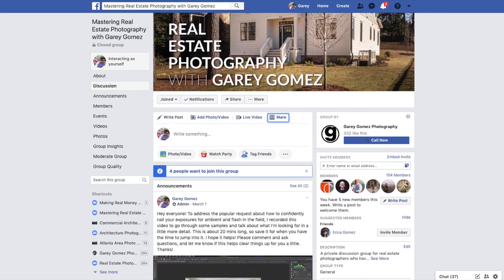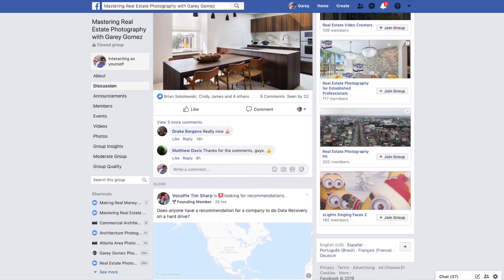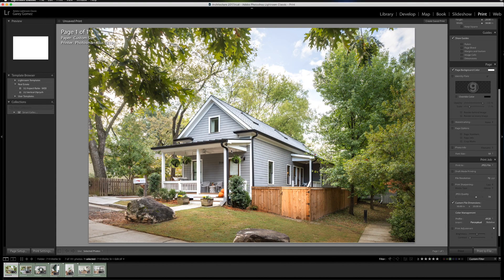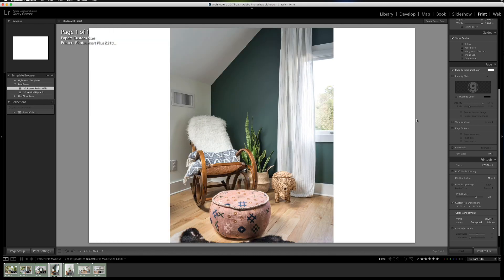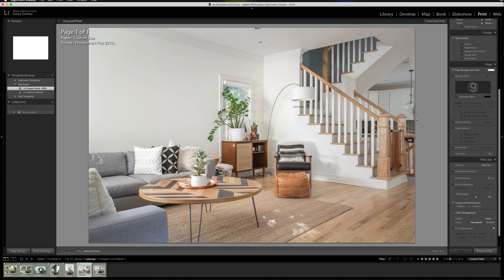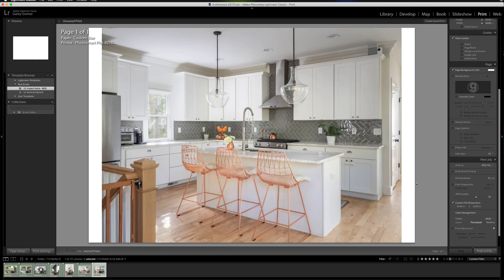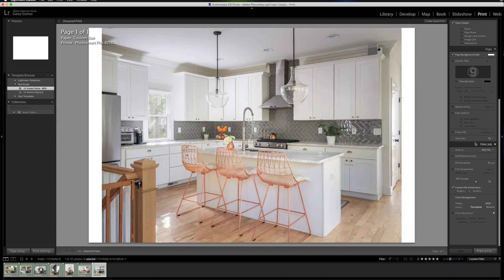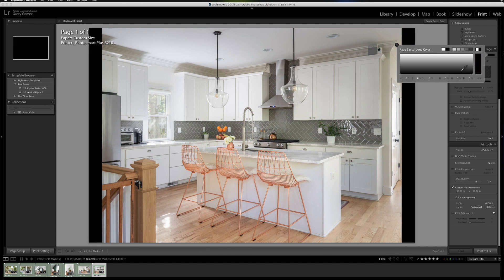Real Estate Photography MLS Aspect Ratio Preset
If you want the freedom to crop your real estate listing photos to any aspect ratio you see fit, including vertical portrait orientation, but your local MLS won't display them properly, you can try these export presets.